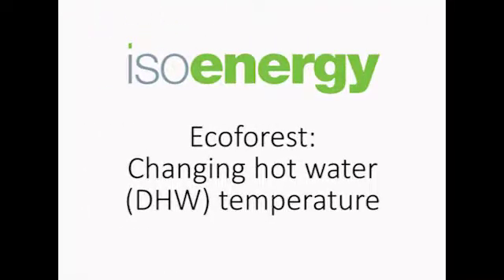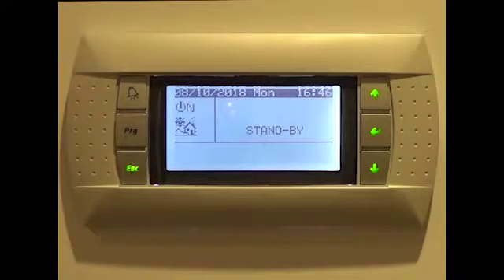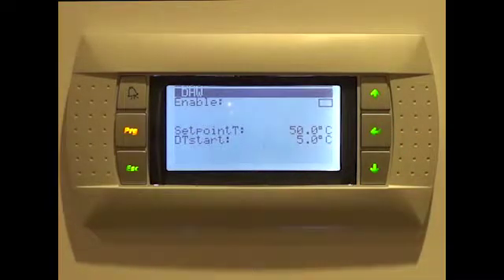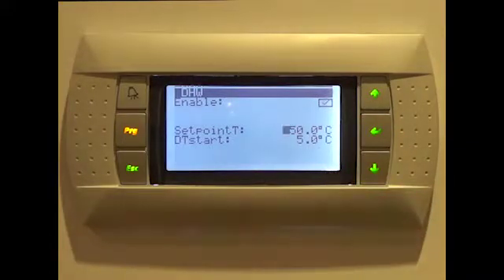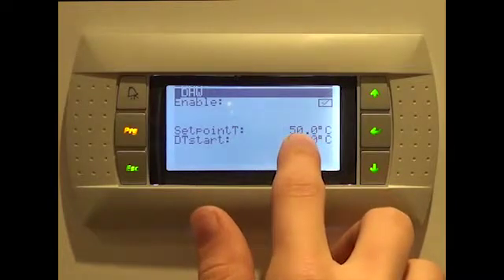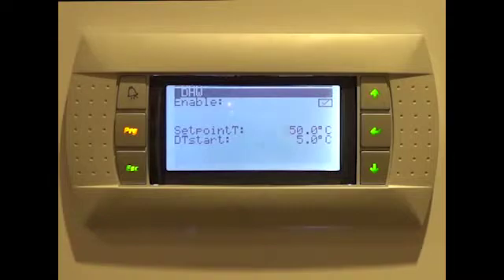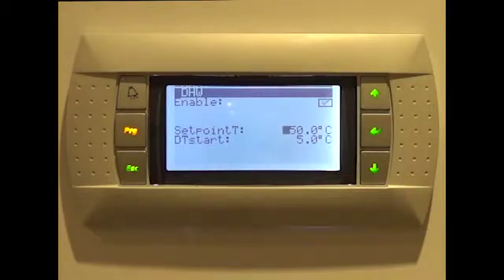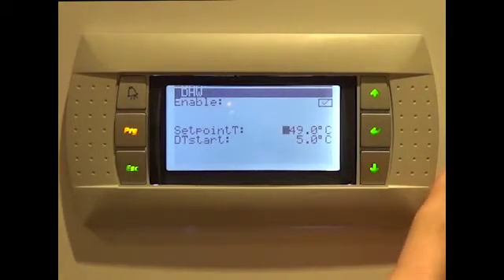isoenergy instructional Ecoforest video - Changing hot water temperature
How to change the hot water target tempreature on an Ecoforest heat pump.
Video and voiceover by Joakim Broadbent